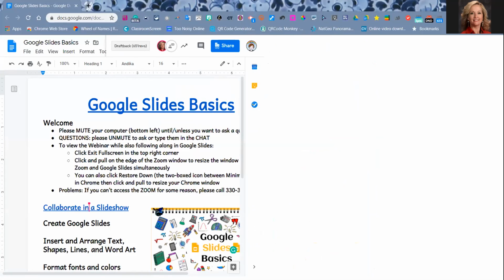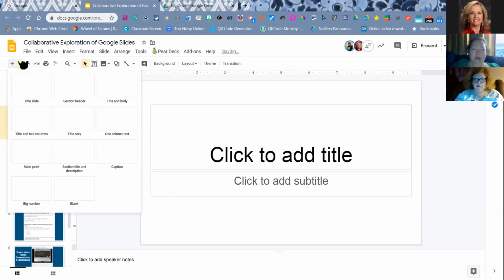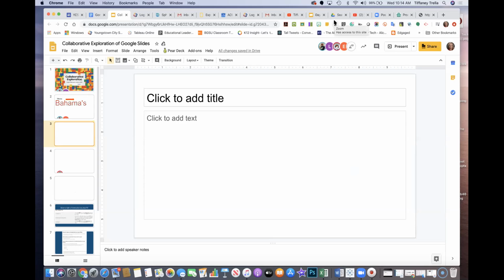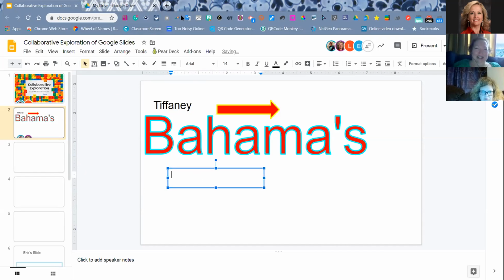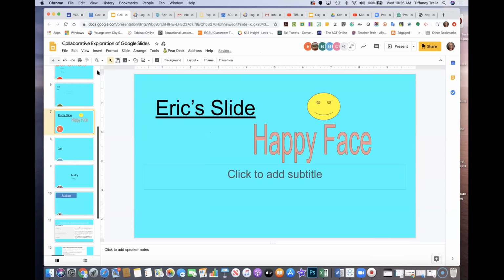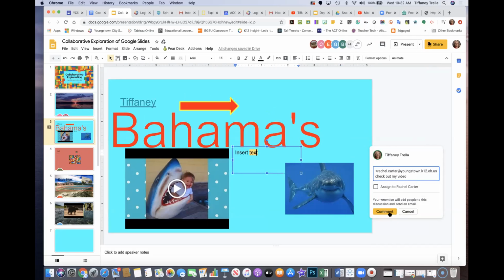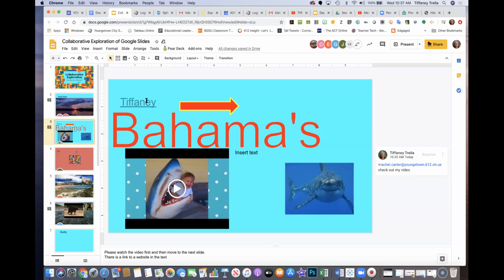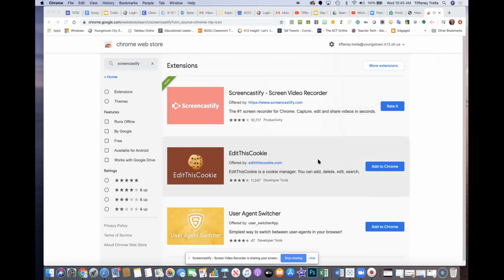Google Slides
Google Slides presentation with a lot of technical difficulties during this Stay in Place day.